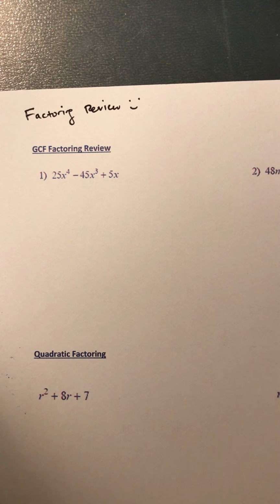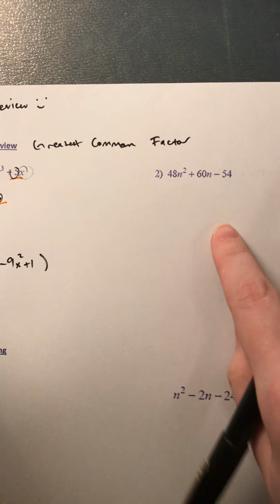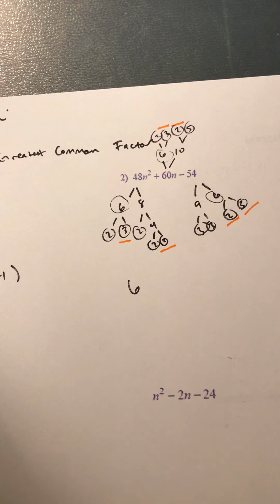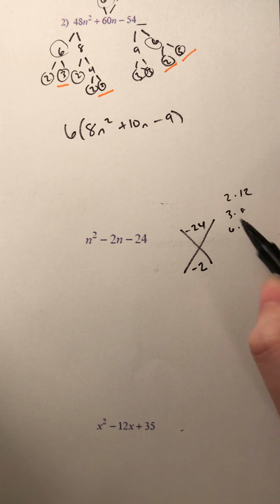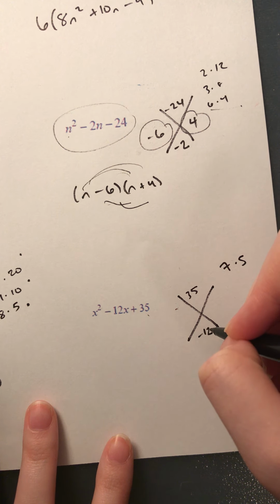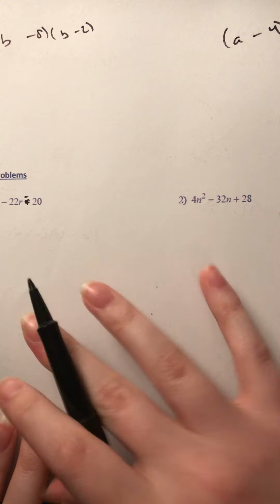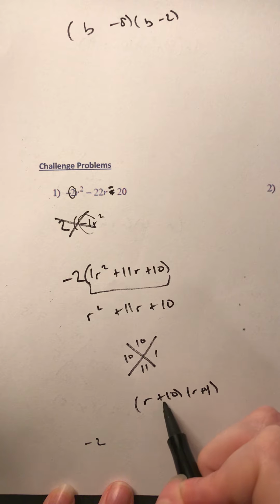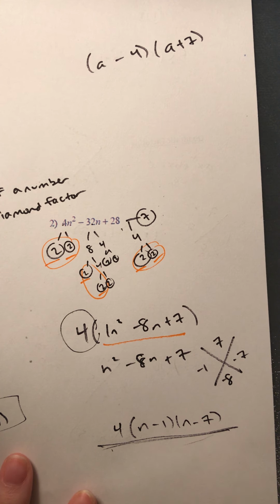Algebra 1 Factoring Review